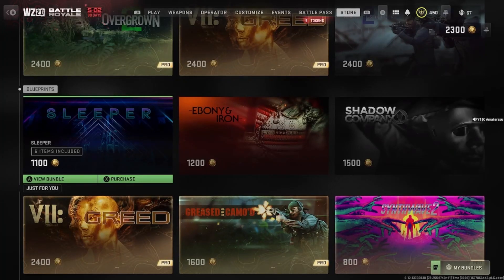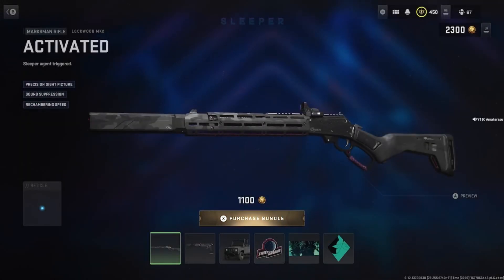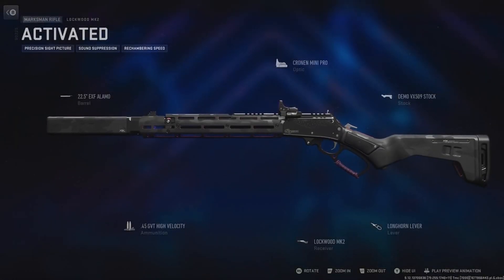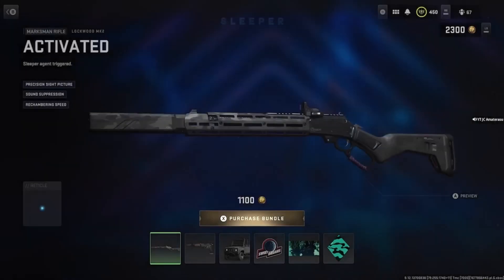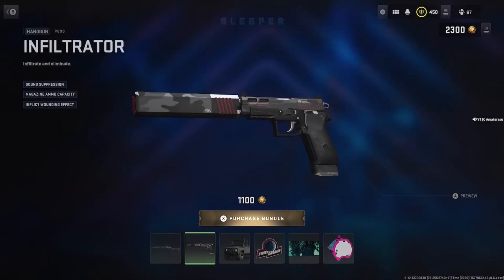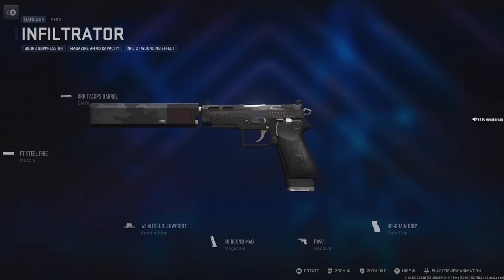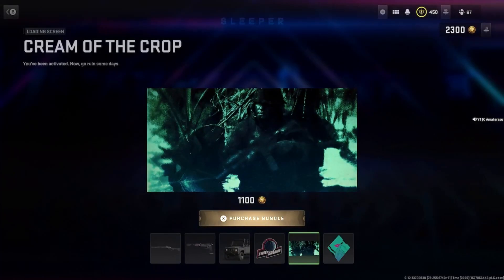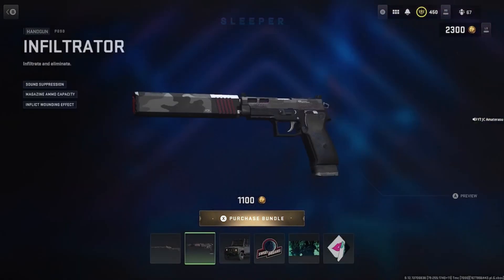New Sleeper Bundle (Worth It Or Not?)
This New Sleeper Bundle Is Definitely Not Worth It Because It Doesn't Offer Much The Only Good Thing In This Bundle Is The Guns There Made Well But With No Unique Weapon Skin Its Not Worth It.